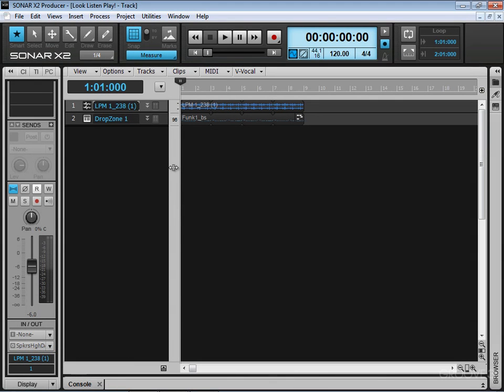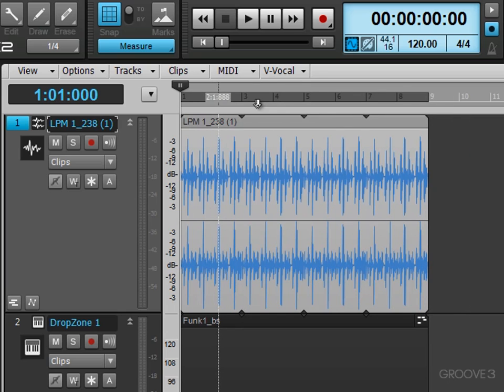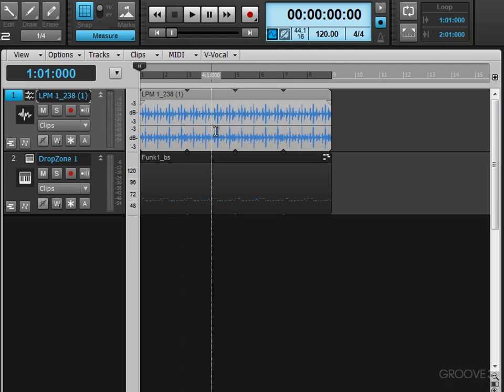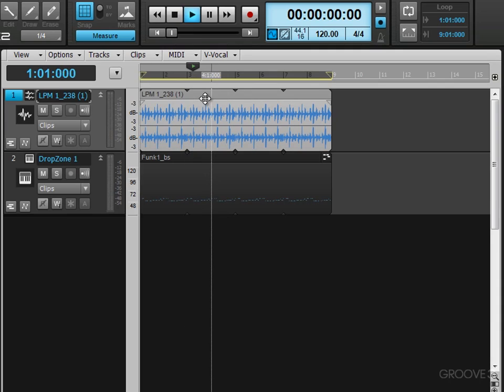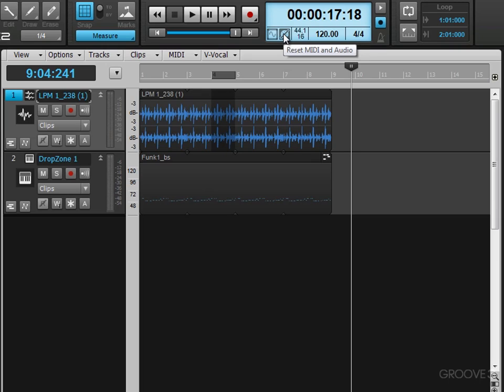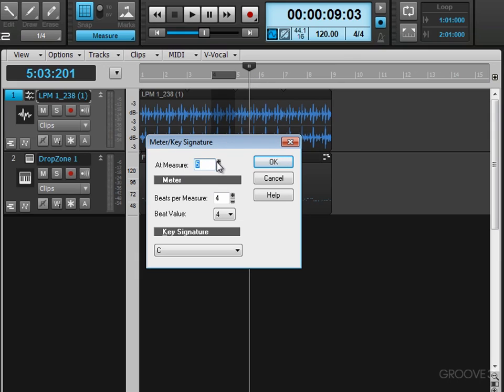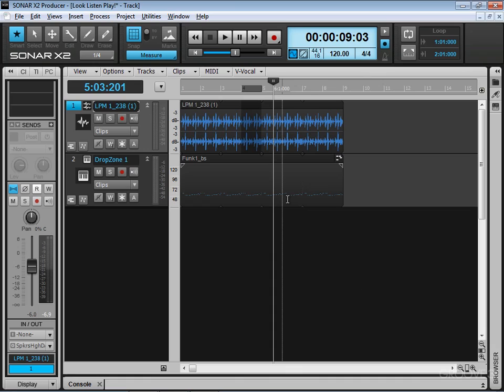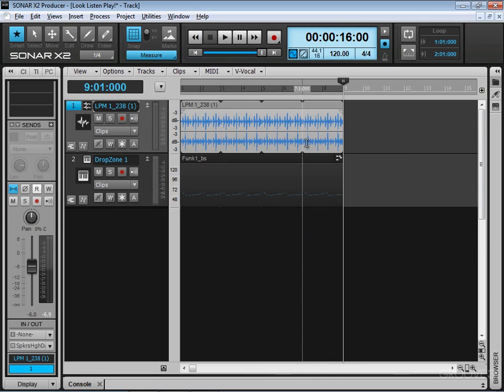Time Ruler & Transport Tips (SONAR X2 Explained)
Discover how to zoom directly from the time ruler, change and add time ruler formats, and how to use some additional transport commands to control playback.